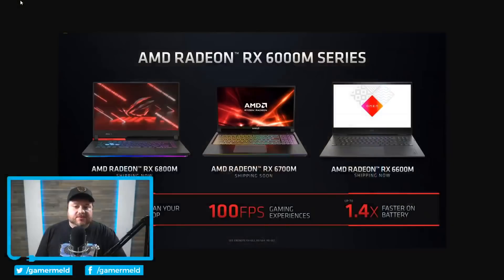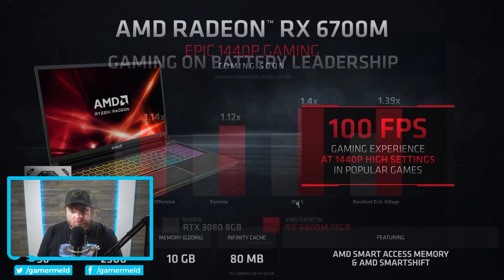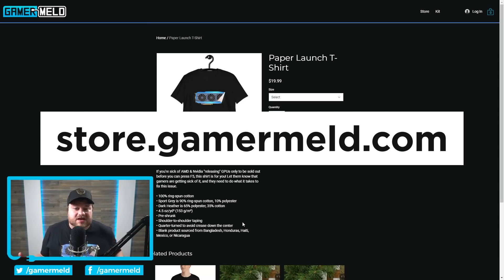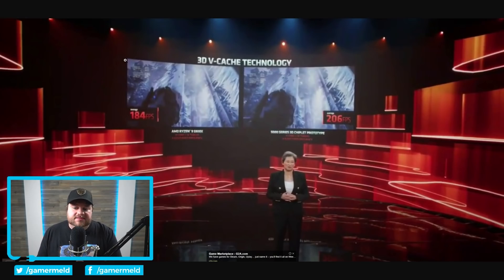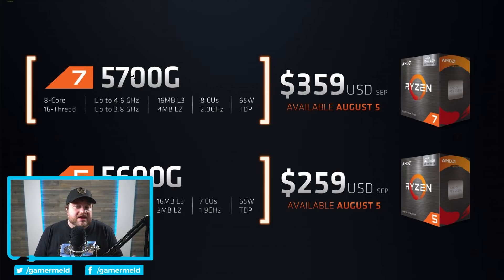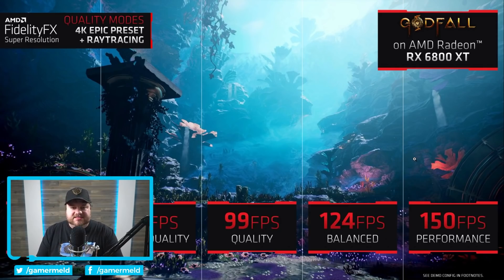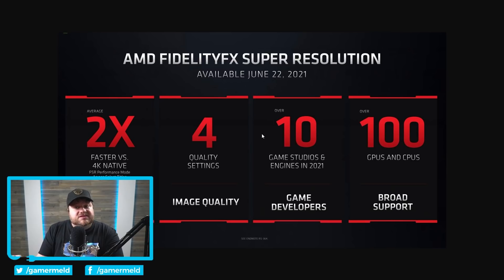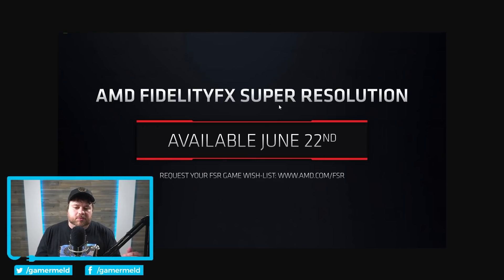AMD Just SOLVED Your GPU Issues!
AMD just fixed the GPU shortages, new APUs, mobile RX 6000 and 5000XT?!

TIMESTAMPS
0:00 Intro
0:20 RX 6000 Mobile
4:22 Ryzen 5000XT?!
6:47 NEW APUs
4:02 AMD's Making The First MCM GPU
8:40 AMD Did It!